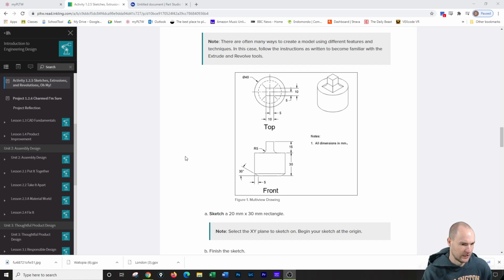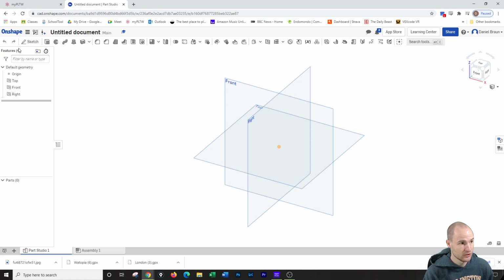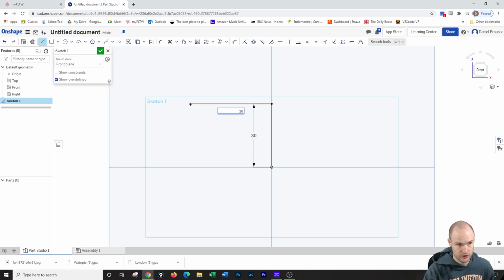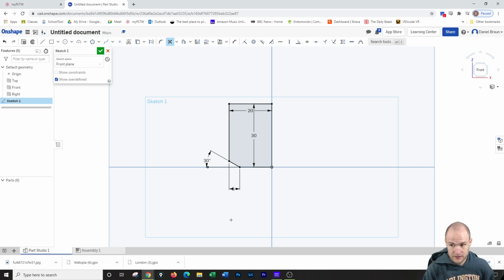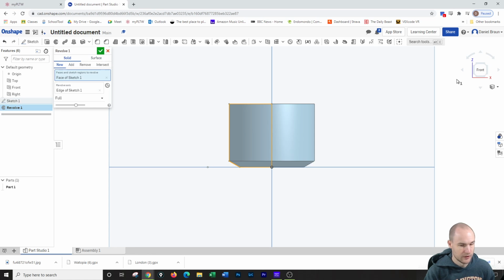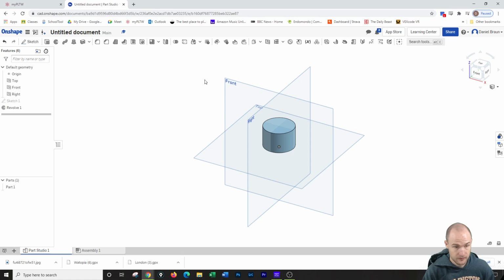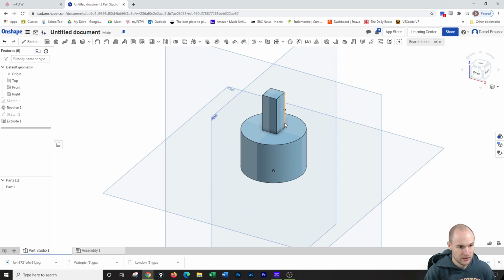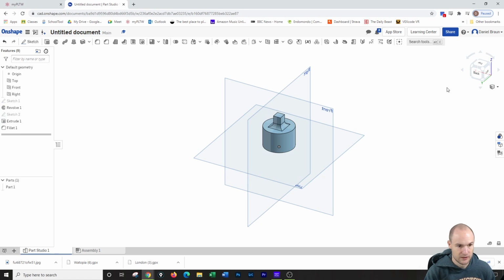On Shape Revolve 1